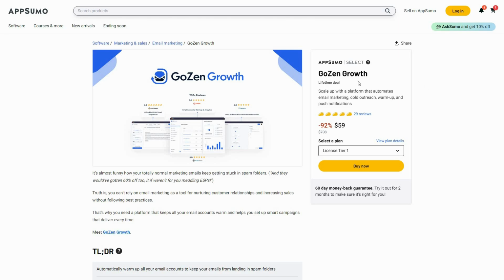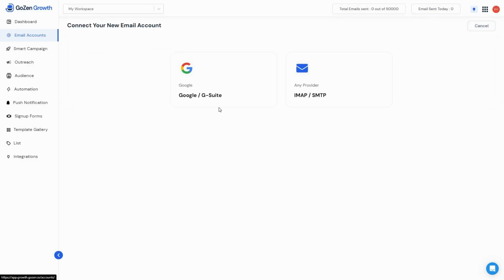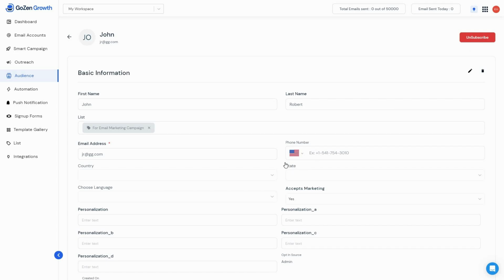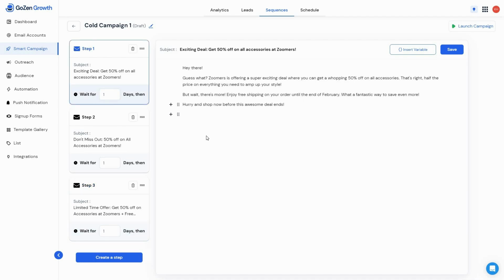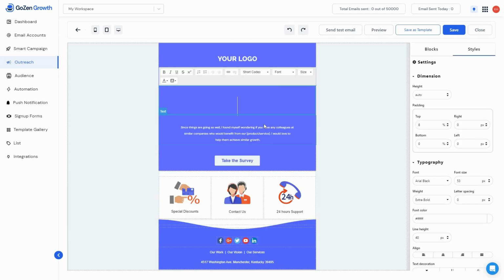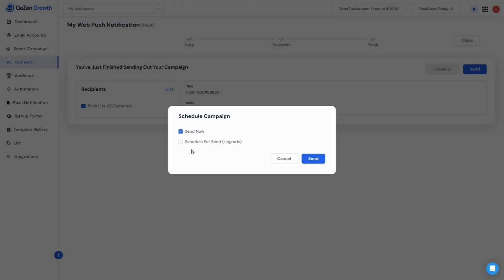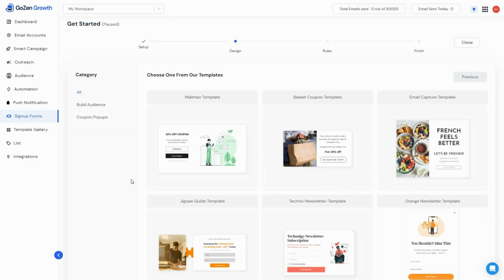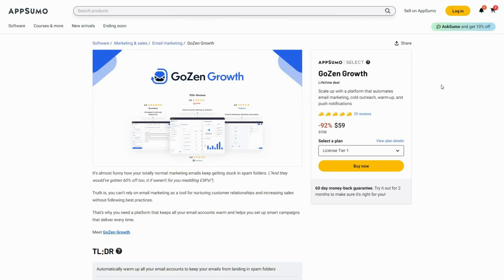GoZen Growth Review: Automated Email Marketing, Cold Outreach, Warm-up, and Push Notifications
GoZen Growth Review & Tutorial
GoZen Growth is an email marketing platform focused on maximizing deliverability and campaign performance. It features automated warm-up capabilities to maintain sending reputation across connected email accounts, keeping messages out of spam. The tool enables creating multi-step email flows tailored to specific business goals using AI generation.

🚀 RocketHub Best Lifetime Deals
🦖 SaasZilla Best Lifetime Deals
Use Fiverr To Find Related Freelancers.

Timestamp

0:00 GoZen Growth Lifetime Deal
2:27 Roadmap
2:41 Dashboard/Add Email Accounts
3:10 Email Warm-up
3:30 Create Email List
4:08 Audience/Add Contacts
5:36 Launch AI Cold Email Campaign
8:16 Create Email Marketing Campaign
11:05 Push Notifications
12:30 Automation
13:41 Signup Forms
15:53 Template Gallery and List
16:02 Integrations
16:10 Overall Review
16:53 How to Get 10% Off on AppSumo (For New Users)